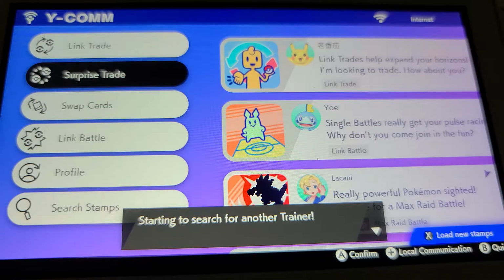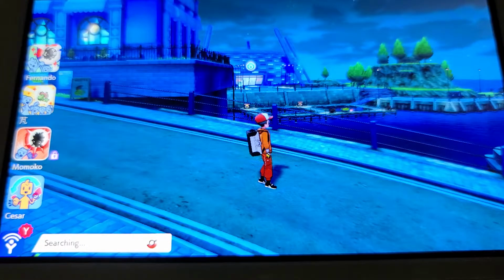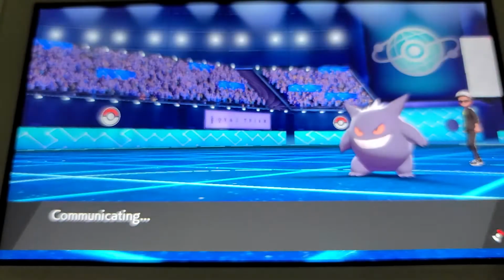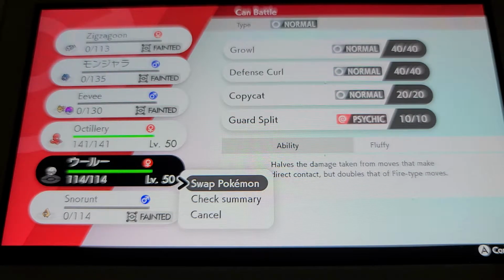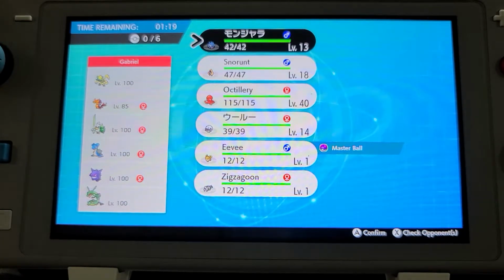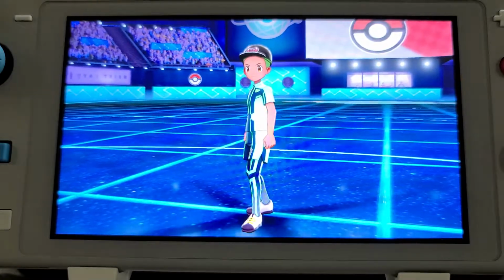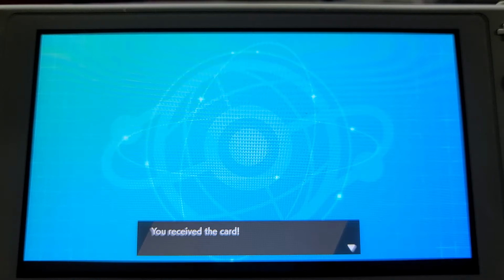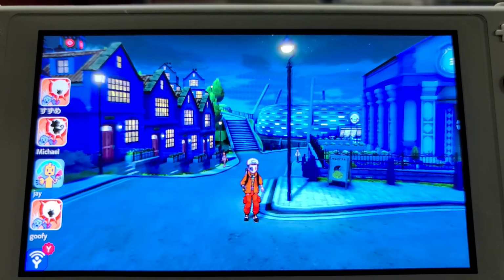Surprise trade and battle ep.2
this is not looking good!